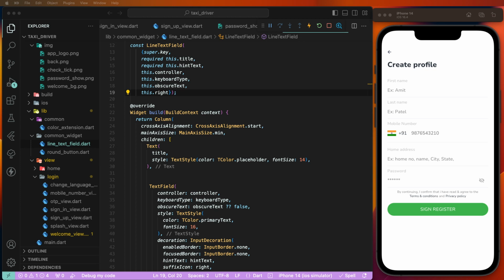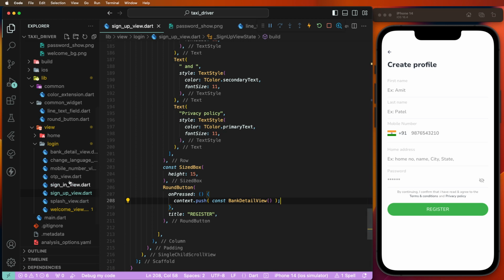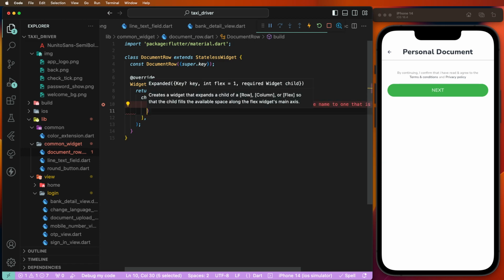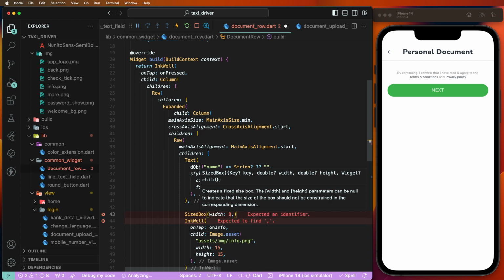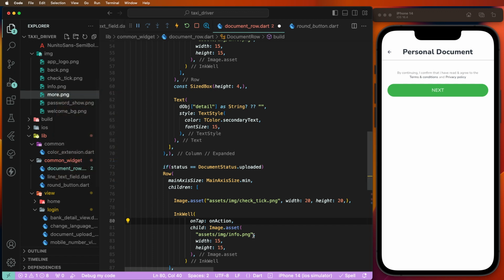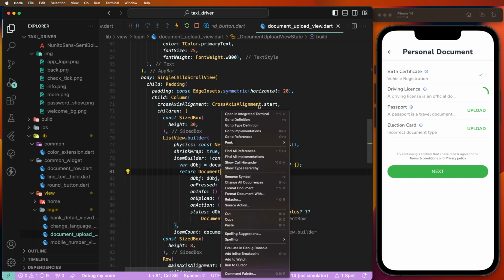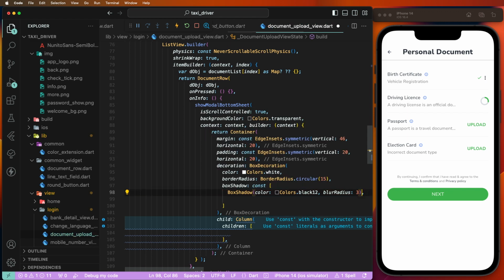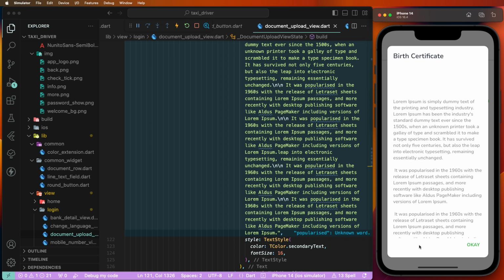#3 Flutter Taxi Driver & User App: Bloc & Cubit | Bank Details, Document Upload, Profile Creation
🚖 Dive into the world of Flutter app development with state-of-the-art state management using Bloc and Cubit! In this comprehensive tutorial, we'll develop a Taxi Driver & User App, covering crucial screens like Bank Details, Personal Document Upload, Info Document Popup UI, and Profile Creation. Elevate your Flutter skills with this step-by-step guide!

🔥 Key Highlights:

-Flutter Taxi App: Craft a feature-rich app using Flutter.
-Bloc & Cubit: Master state management for Flutter apps.
-Bank Details Screen: Collect essential financial information.
-Document Upload: Implement secure personal document uploading.
-Info Document Popup UI: Create an intuitive UI for document details.
-Profile Creation: Guide users through the profile setup process.

📊 App Features Covered:

-State Management with Bloc & Cubit
-Secure Data Handling
-Document Upload and Verification
-Profile Setup
-Error Handling